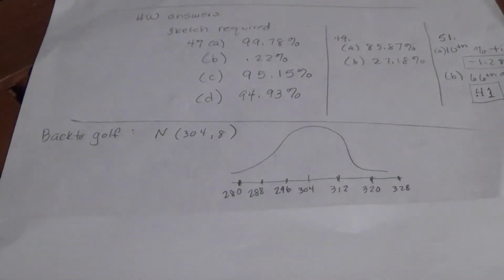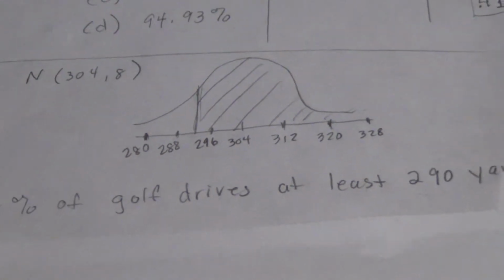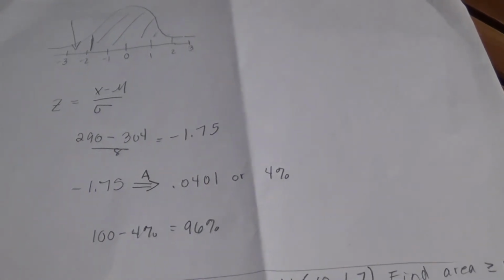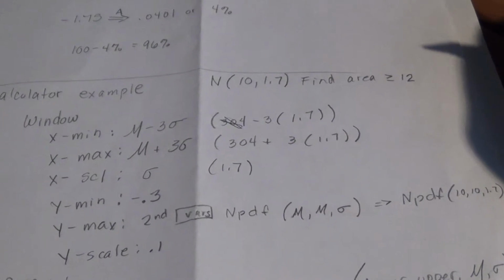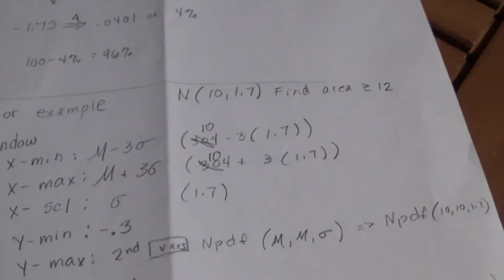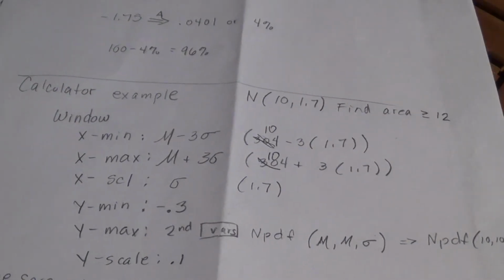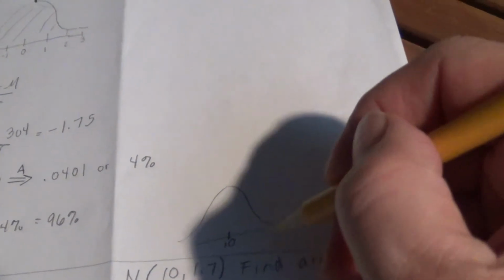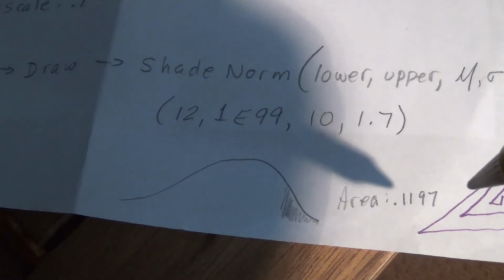Stat 10/7/15 Part 2